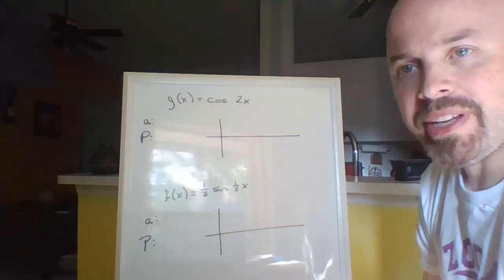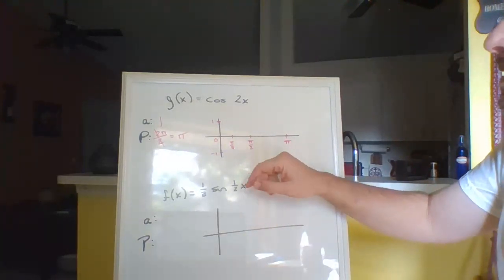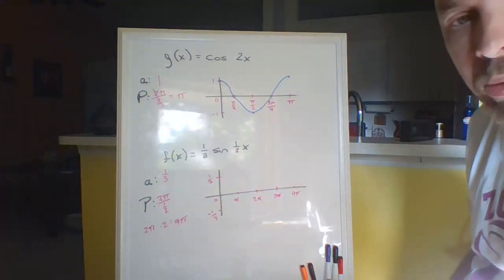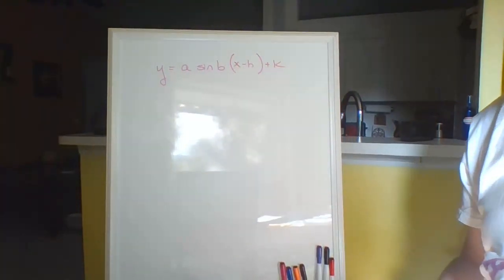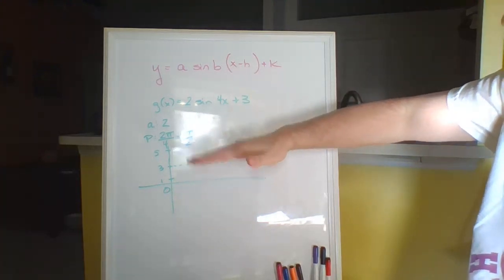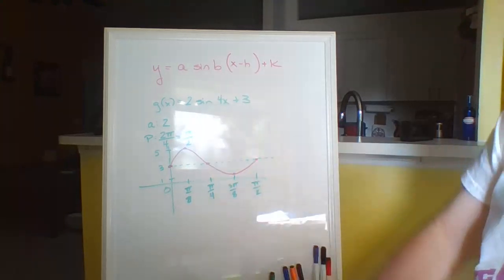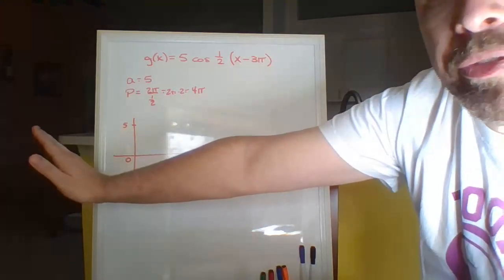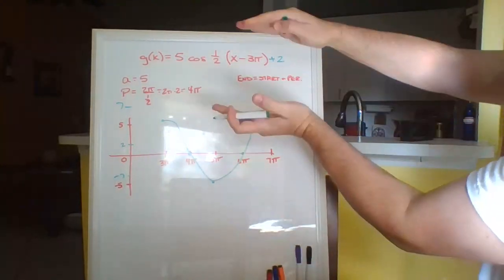Section 9 4 Shifting Sine Cosine Curves